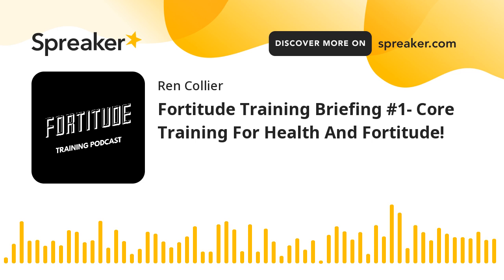Fortitude Training Briefing #1- Core Training For Health And Fortitude! (part 2 of 2)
Training the core is much more than crunches and sit-ups! In this briefing I discuss how the core works and optimal ways to train it!